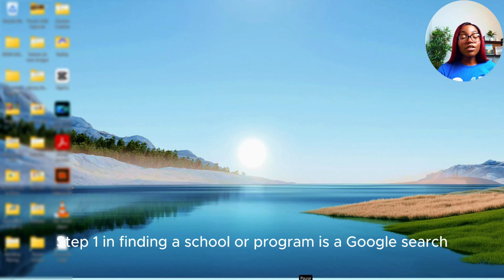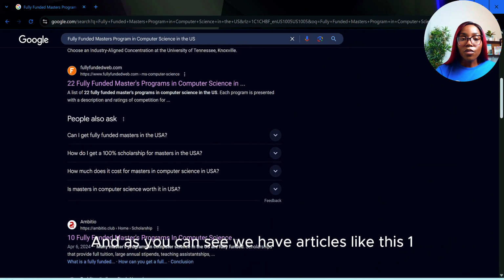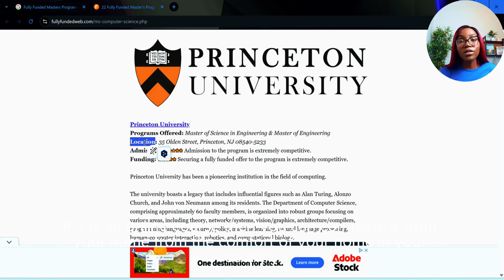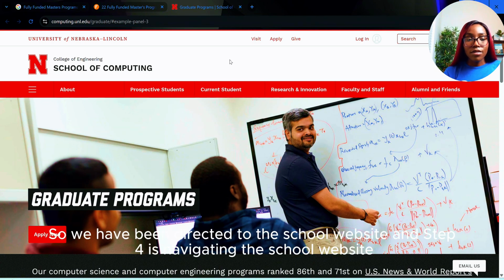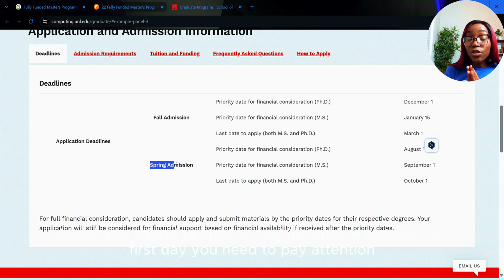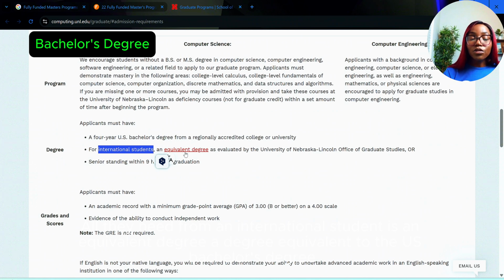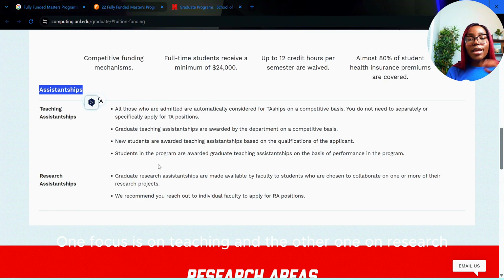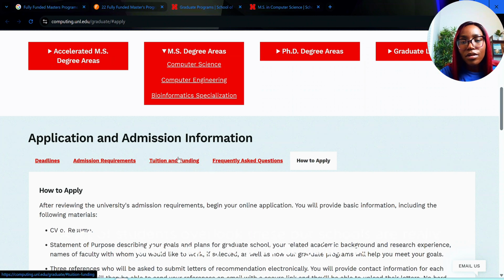How to Find Fully Funded Master's Programs in Computer Science Step-by-Step Guide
In this video, I walk you through a step-by-step guide on how to find fully funded master's programs in Computer Science in the USA. I share useful tips on navigating university websites, finding crucial information about funding, and understanding assistantships for graduate students.